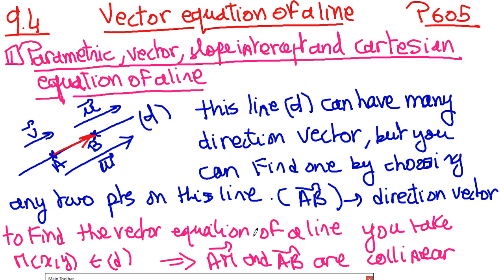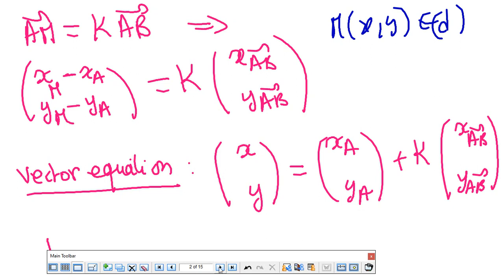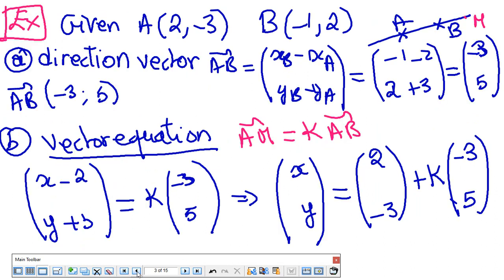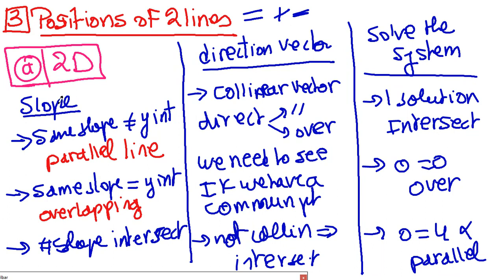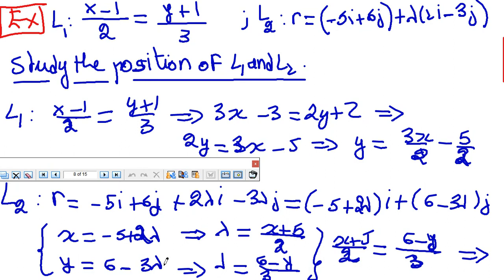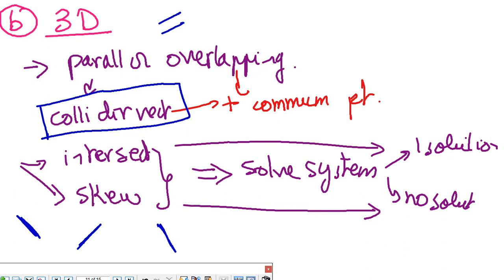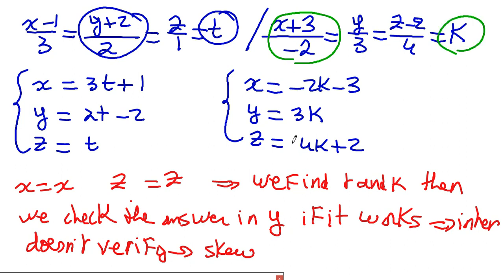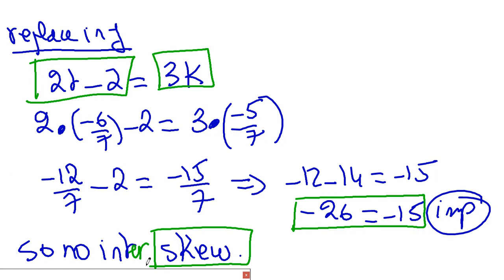9.4 vector equation of a line